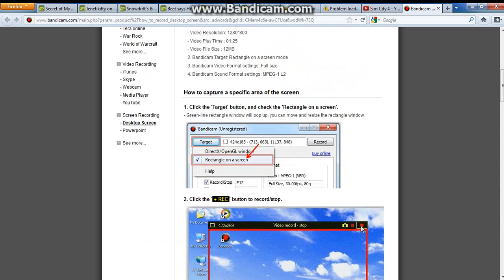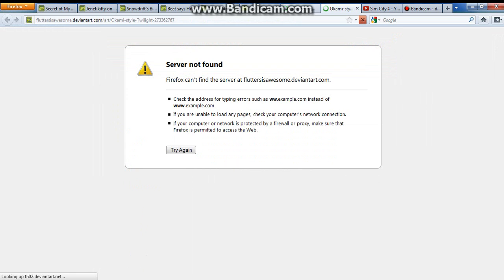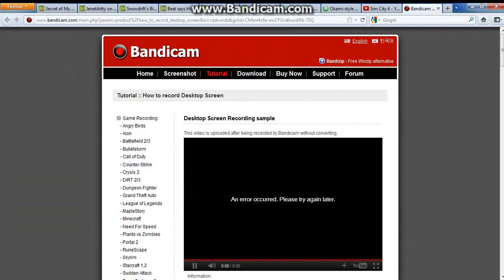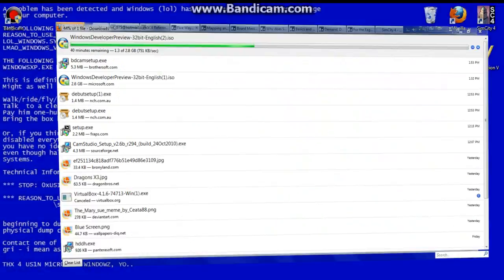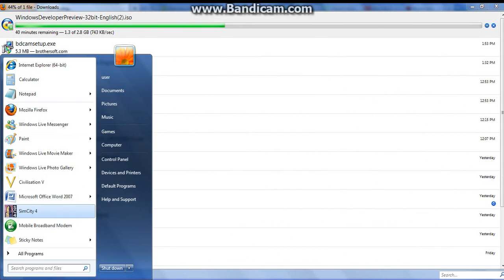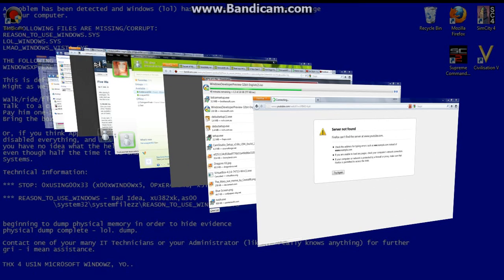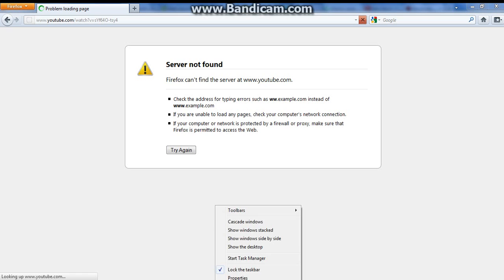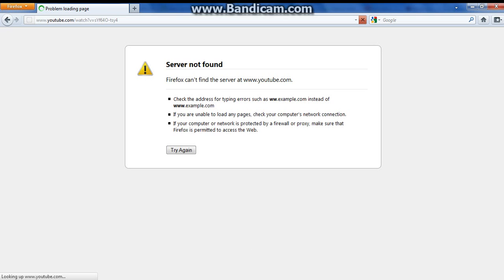Just an introduction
I'm mostly gonna be using the channel for some new stuff now like Lets Plays and all that. I might post a political video every now and then, but I'm mostly using this channel for Lets Plays. So Lets go!

Also note: Bandicam rulz! 8D